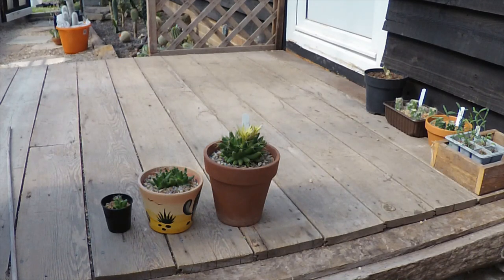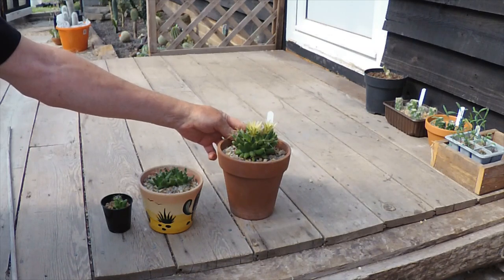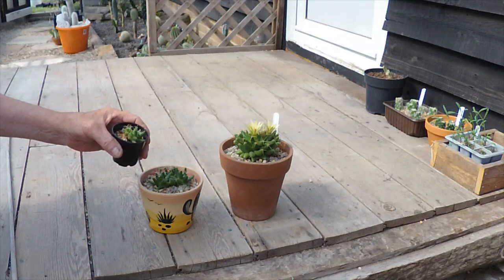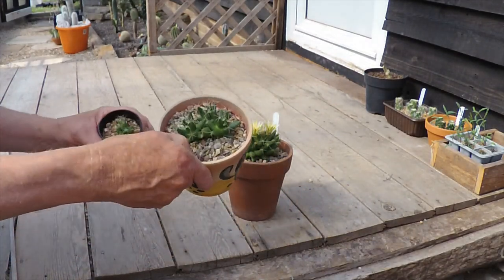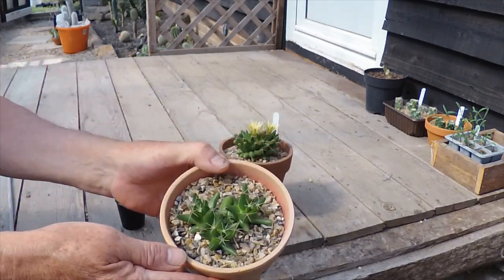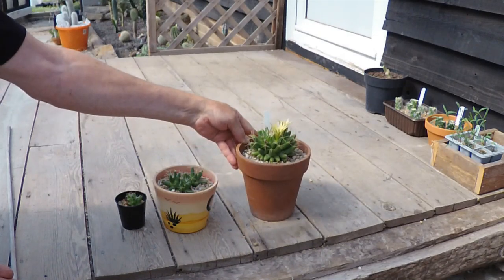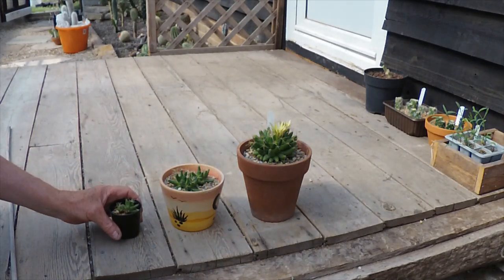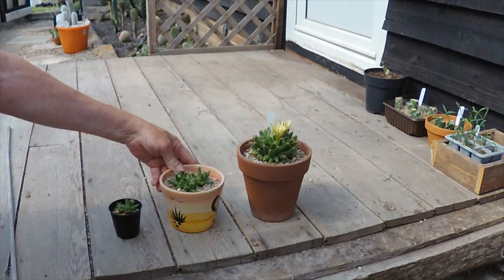Cactus Tubercle Cuttings 🌵🌵🌵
The year and a half long story of growing new plants from tubercles knocked off by a pigeon 😁 Music | Dude Where's My Horse - Nat Keefe.